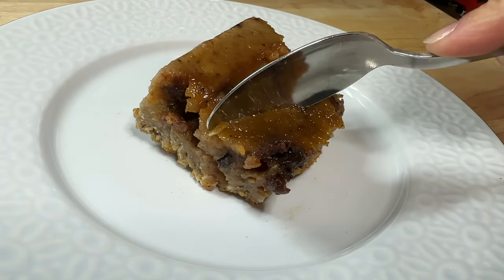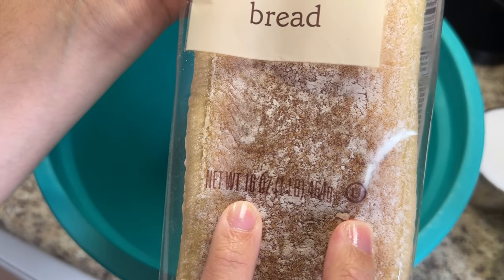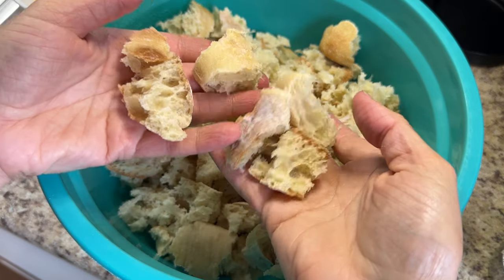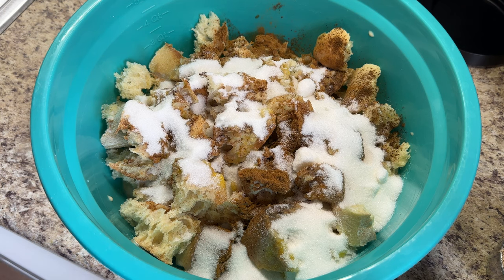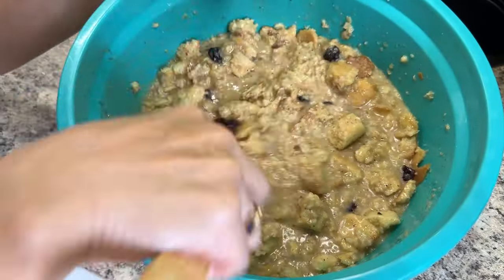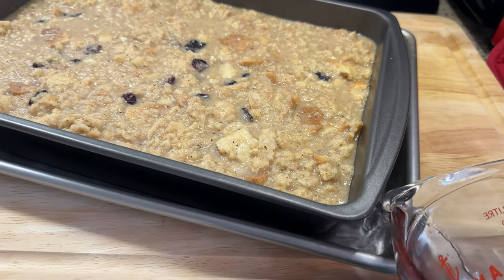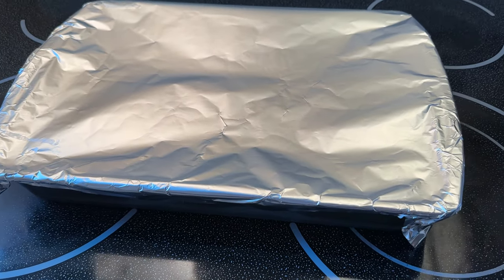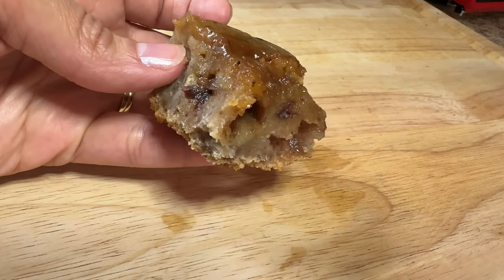Puerto Rican Budín | Delicious, moist & sweet! || Sticky Bread Pudding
Let’s make a Puerto Rican budín! This dessert classic is ultra moist, dense, sticky, sweet, and just plain delicious. My recipe tastes like Christmas in Puerto Rico! 🥺 Enjoy!

Ingredients:

• 1lb French bread (pan criollo, sobao, brioche, or thick artisan bread work well too! Make sure it’s 1lb)
• 1 cup white sugar
• 1/2 cup packed brown sugar
• 3/4 tsp ground cloves
• 1.5 tsp ground cinnamon
• 1 tsp salt
• 2 tsp vanilla
• 6 tbsp melted butter (half a stick)
• 3 eggs, lightly beaten
• 1 can coconut milk
• 1 can evaporate milk (you may substitute with another can of coconut milk!)
• 1/3 cup dairy milk
• 1/2 cup dried mixed berries or cranberries

Caramel (optional):

• 1 cup white sugar
• 1/3 cup water

Boil over medium/high heat for 20 min, or until it becomes a nice auburn color.

NOTE: If you choose not to make caramel, be sure to grease your mold with lots of butter.

Hit that notification 🔔 because new recipes will be uploaded every week!

“So let’s not get tired of doing what is good. At just the right time we will reap a harvest of blessings if we don’t give up.”
Galatians‬ ‭6:9